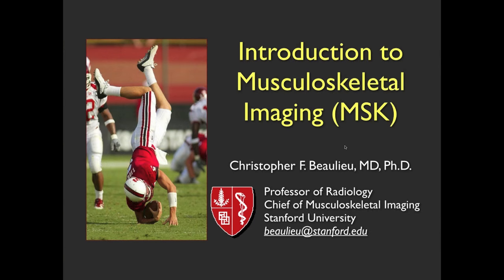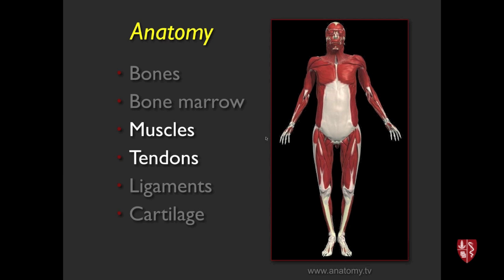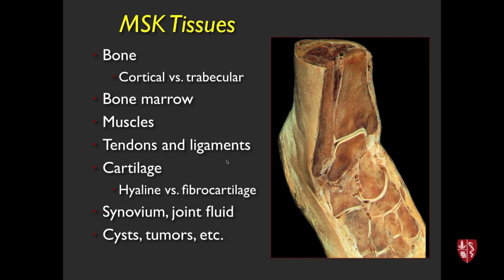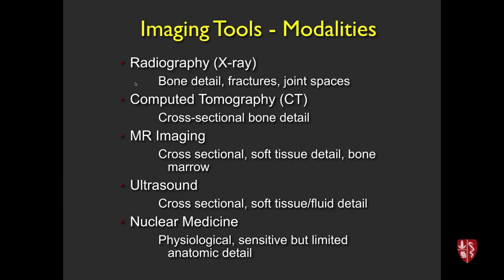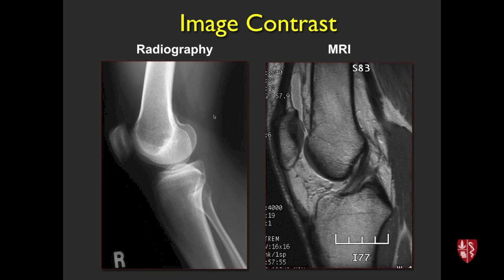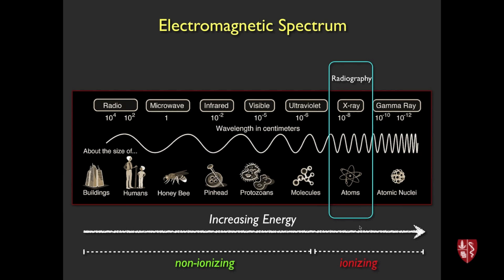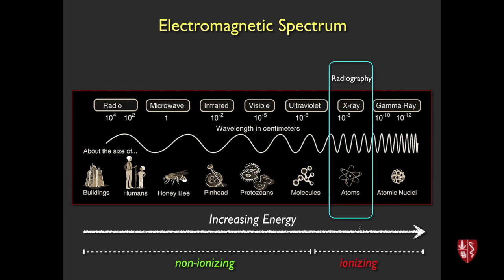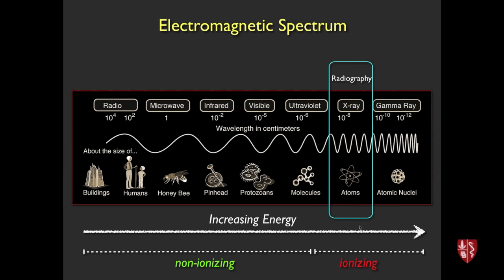Medical Student Lecture: Introduction to Musculoskeletal Imaging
Basic lecture on MSK imaging for medical students and other health care professionals by the Chief of MSK Imaging at Stanford University